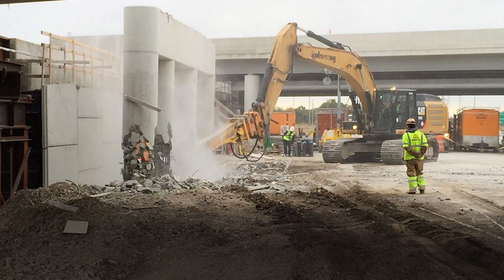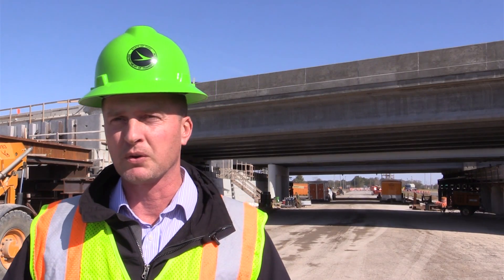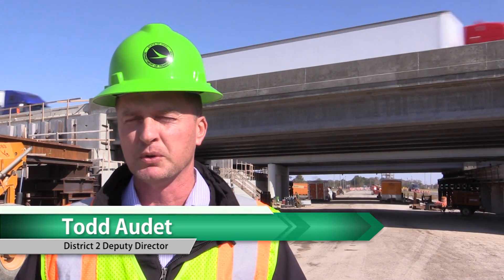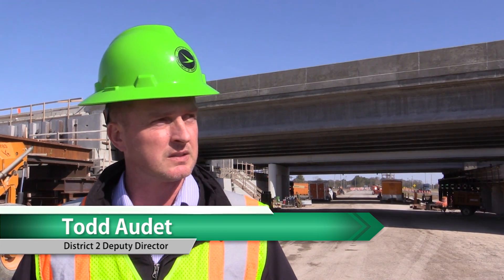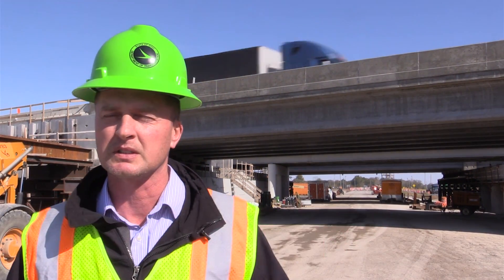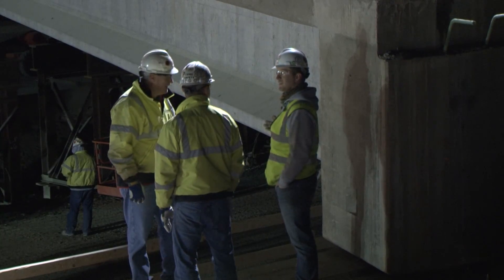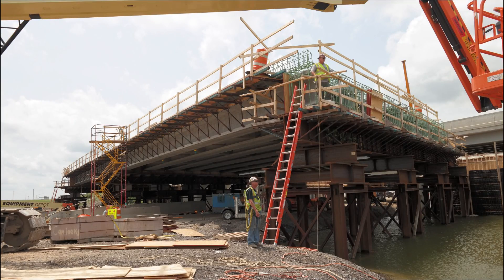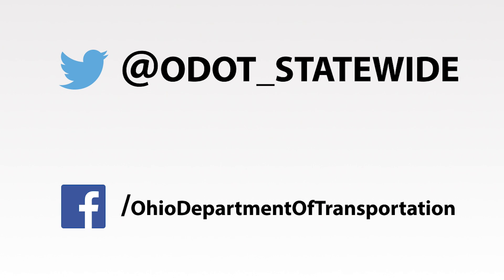Ohio's first bridge slide-in project is complete.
In less than 72 hours, crews removed and replaced a bridge on I-75 in Wood County.